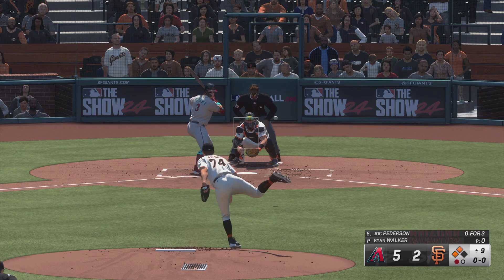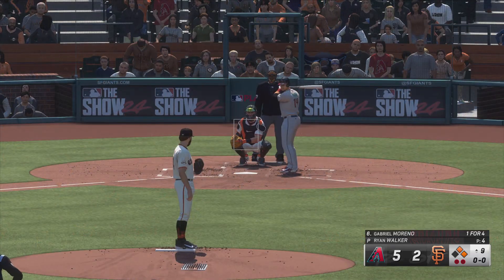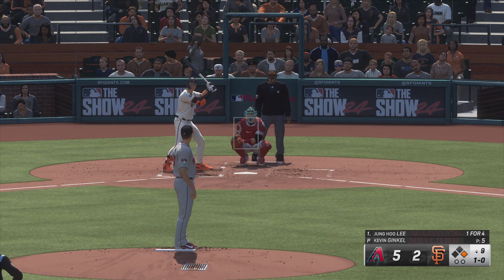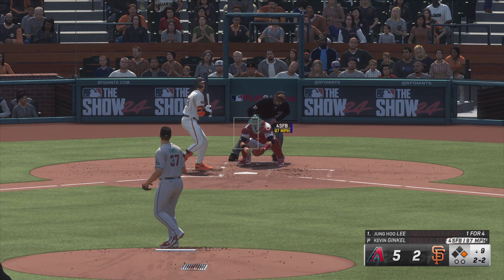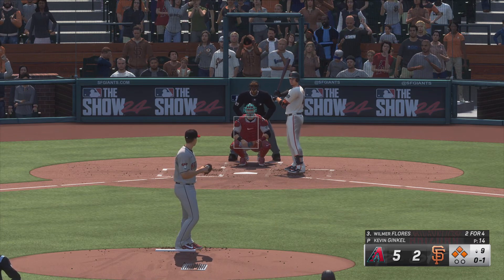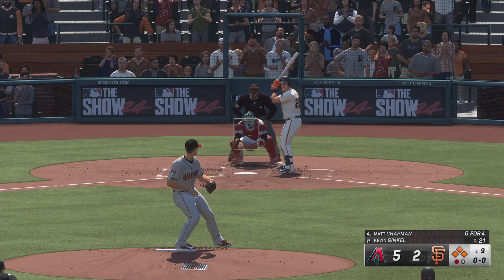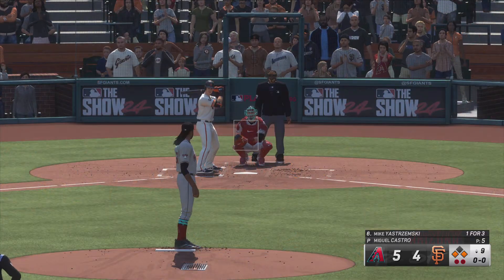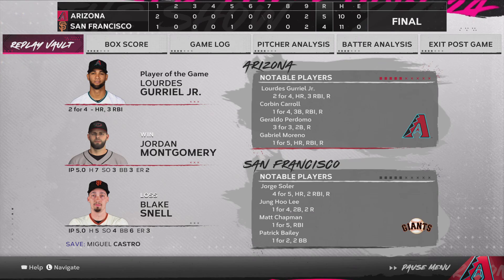MLB The Show 24 Arizona Diamondbacks vs San Francisco Giants part 2